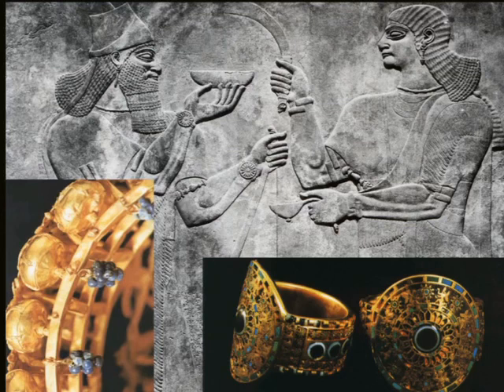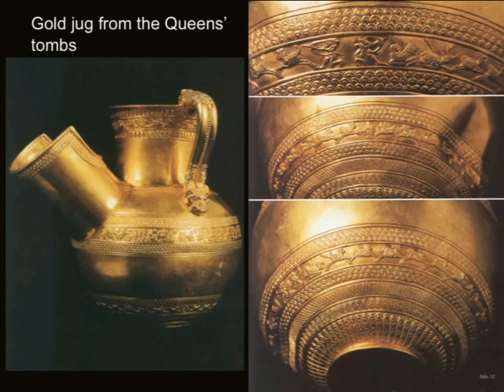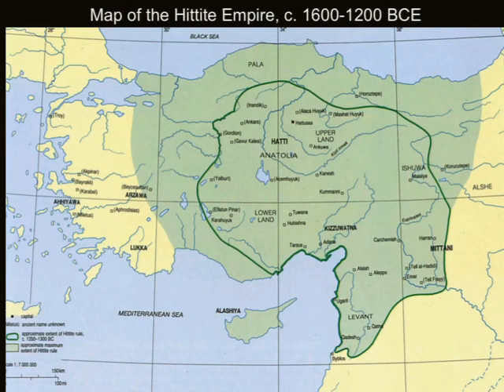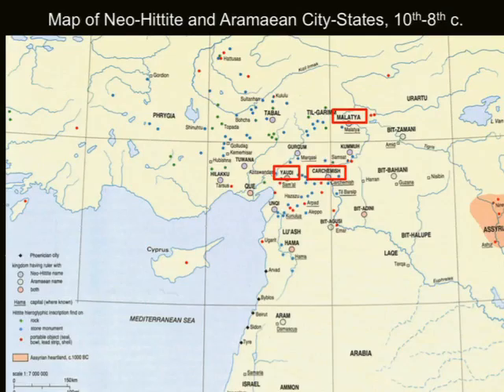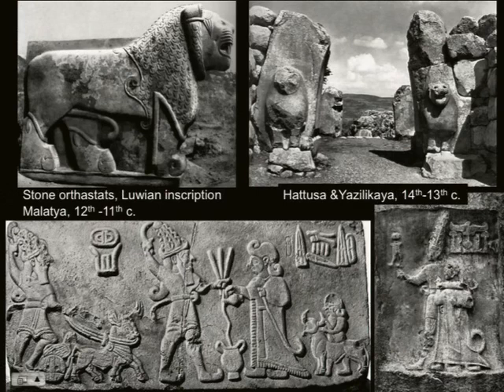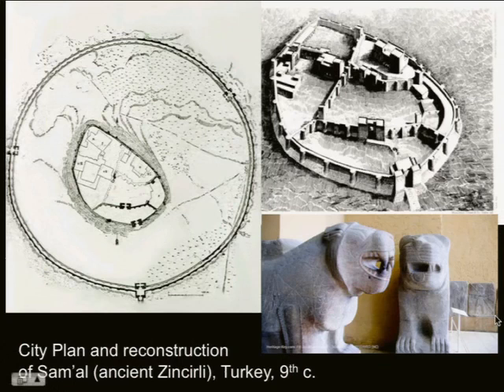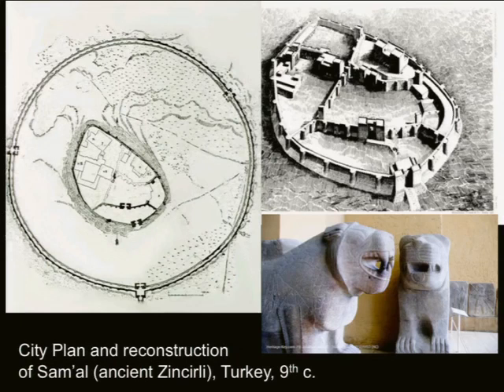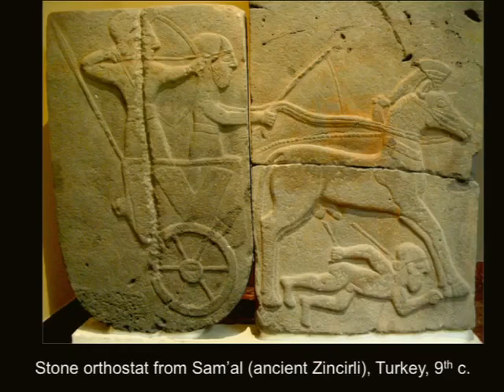33 2013 04 08 Lecture 33001